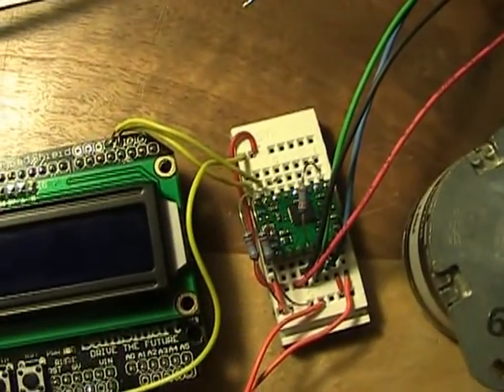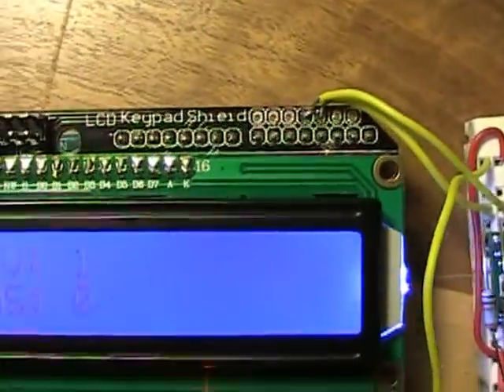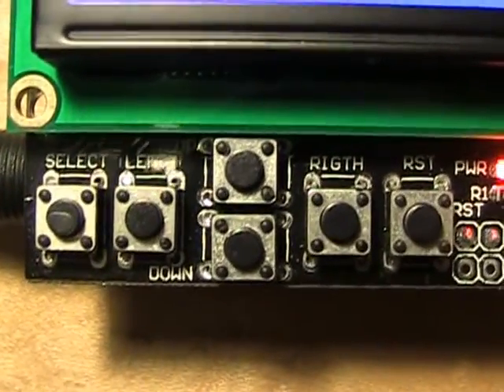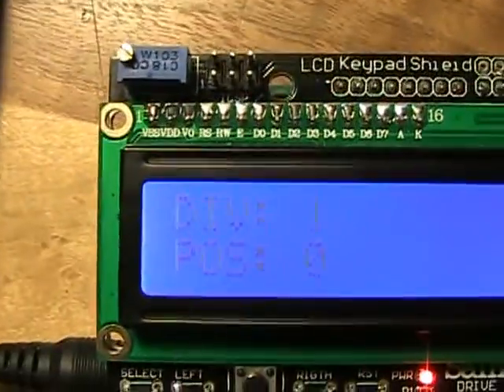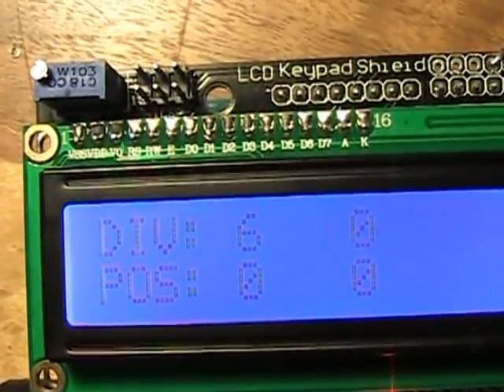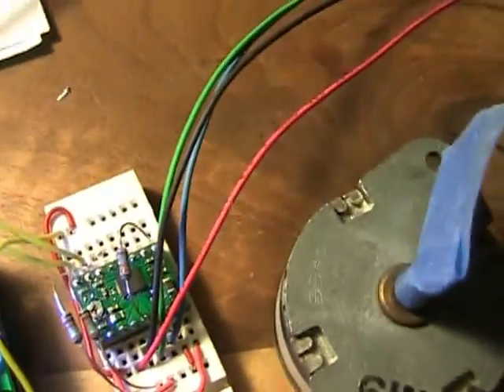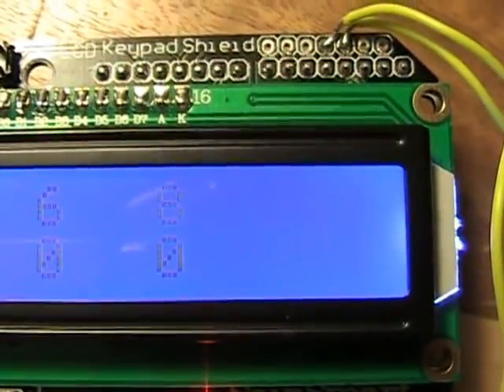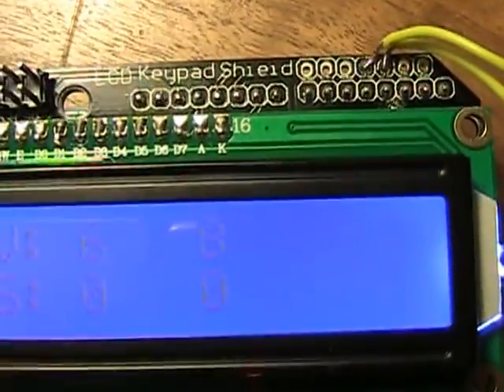Arduino Stepper Motor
This is a project I'm working on to build a machinist dividing head which will be electronically controlled by an Arduino Duemilanove.  Covering the Arduino is a Sainsmart LCD / Keypad which provides a 2 line x 16 character LCD and 5 input keys plus reset.  On the right is a 12 volt, 0.5 amp stepper motor with 48 steps per rotation.  Between the stepper and the arduino is a Pololu bipolar stepper driver.  This allows the arduino to provide simple step and direction signals and takes care of energizing the motor windings to get the proper movement, direction, and holding power when not moving.  Ultimately, this stepper will be added onto a dividing head spindle with a 60 tooth worm gear which will give it a gear ratio of 60 to 1.  This will increase the resolution of the stepper from 48 steps to 2880 steps which increasing the torque as well as the holding power when stopped.  The arduino is programmed by a free IDE which runs on a PC and is downloads the compiled program to the Arduino.  Once downloaded, the Arduino can be powered by a separate power source and doesn't need to be tethered to the PC.